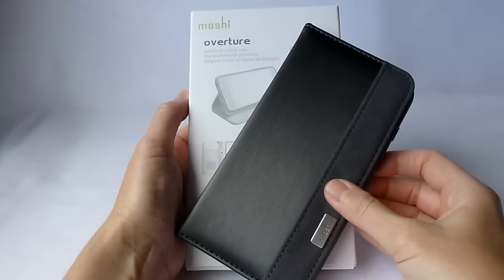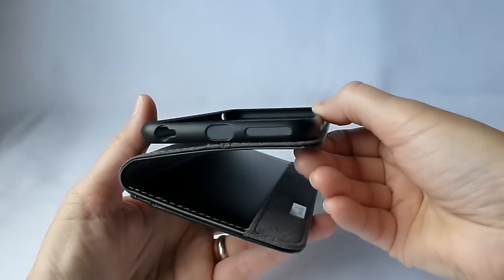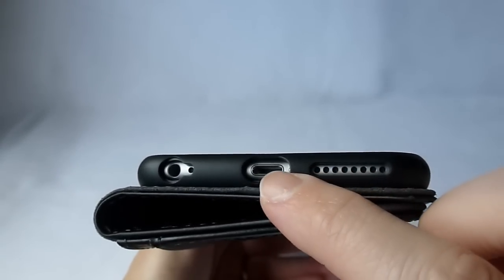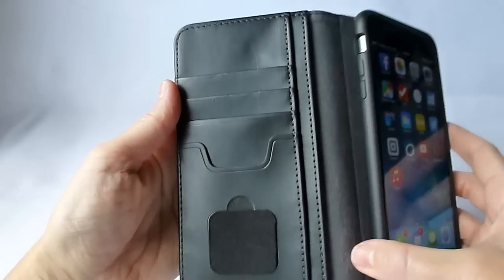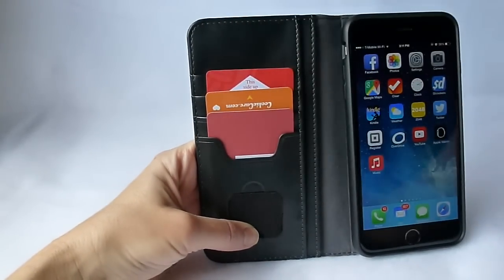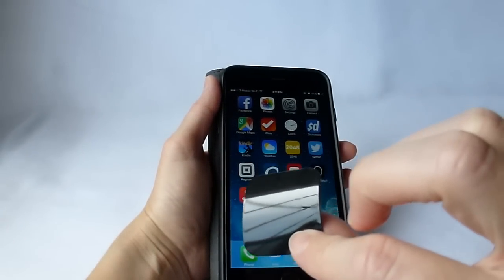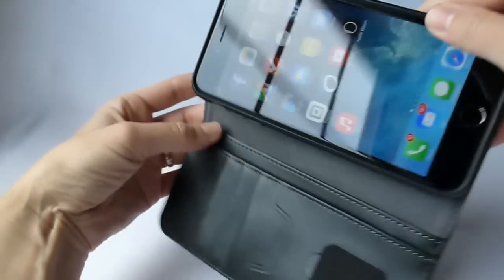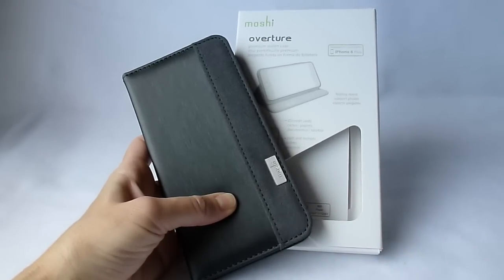Moshi Overture for iPhone 6 Plus: An Excellent Wallet Case!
If you are looking for an iPhone 6 Plus wallet case that has some real wallet functionality, you should take a serious look at the Moshi Overture case.  Many iPhone cases which describe themselves as ‘wallet cases’ have very limited wallet functionality, with only one or two card slots, or perhaps not closing nicely when its card slots are actually used.  The Moshi Overture, on the other hand, is quite roomy, with four card slots and two slide pockets and still manages to close quite well when the card slots are in use.

Pros:
1. Lots of useful storage space for cards and cash
2. Nice microfiber construction: this isn’t a real leather wallet, but it looks very nice and feels good in the hand.
3. Included ‘Neato’ screen cleaning pad is a fun bonus for those obsessive screen cleaners out there.
4. Nicely protective inner case covers all sides of your iPhone 6 Plus—much more protective than the typical minimal phone cradle of most wallet cases.
5. Excellent stand functionality for your media viewing pleasure.
6. Cover folds back comfortably when not in use.
7. Easy to get phone in and out of the case.

Cons:
1. No closure mechanism to keep the Overture case closed.

Conclusion: This is an excellent wallet case for the iPhone 6 Plus.  I think it provides good protection for your iPhone 6 Plus, while giving you a good amount of card storage and a nice media viewing stand.  It feels great in the hand and looks quite sophisticated.
You can purchase the Moshi Overture for iPhone 6 Plus directly from Moshi for $49.99.  It is also available from Amazon for the same price: